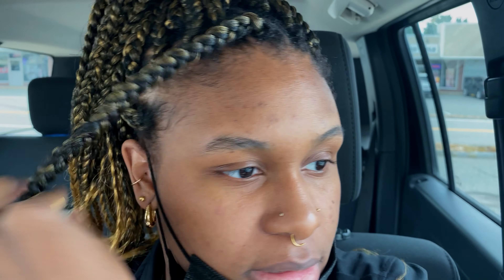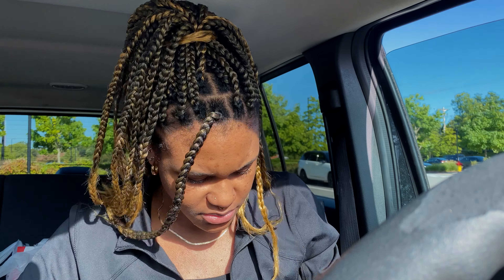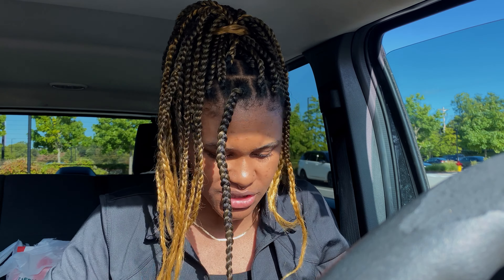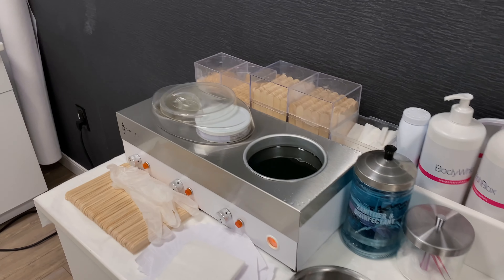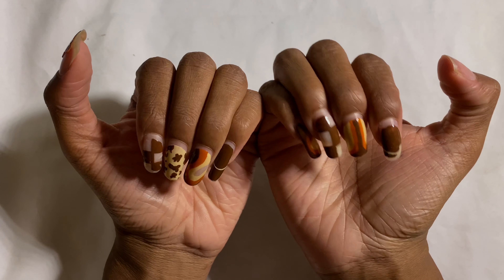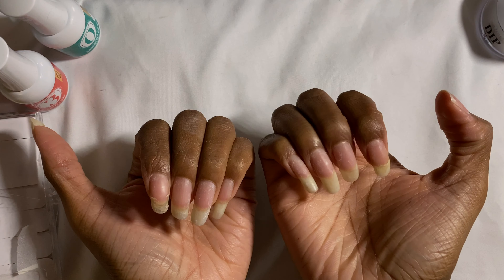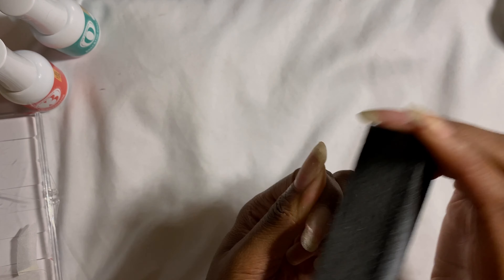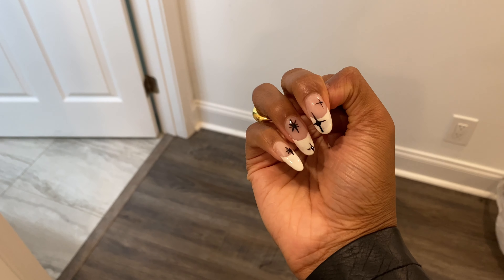last minute.... MAINTENANCE VLOG: LASHES+ WAX & more!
Hey Everyone!
This is my very last minute maintenance vlog before my trip!

BE APART OF THE CHANGE!!